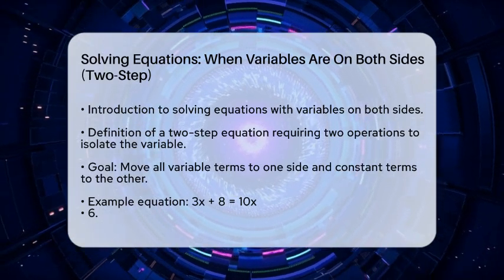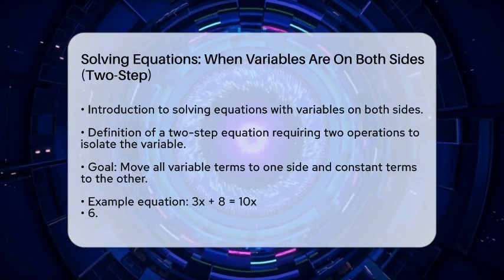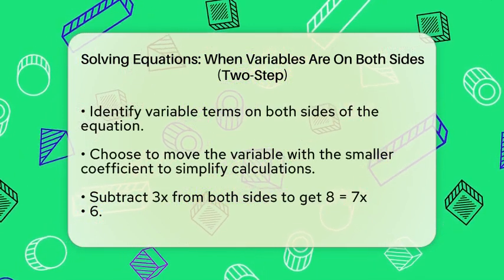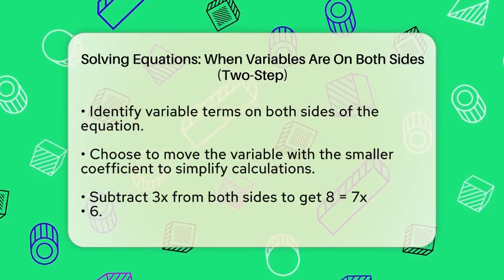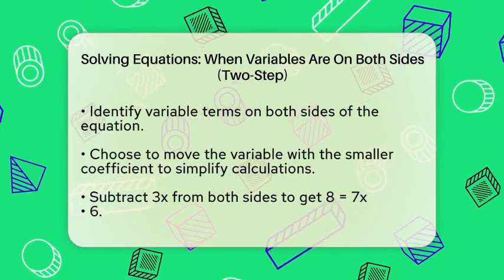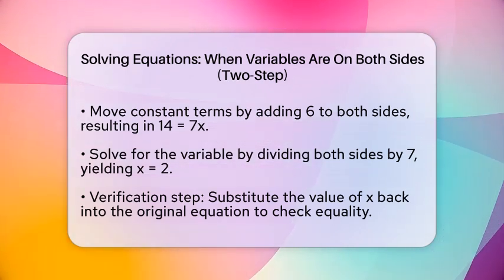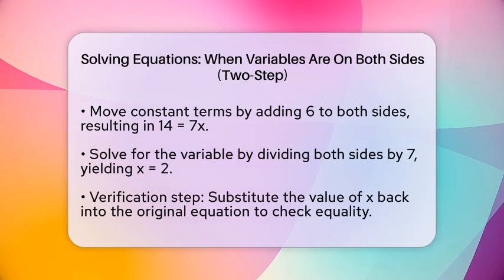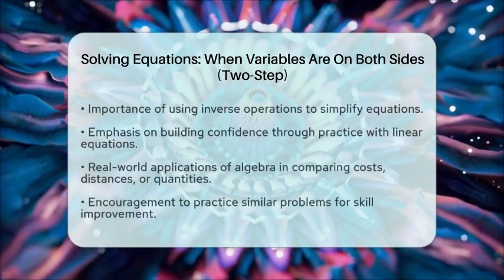Solving Equations: When Variables Are On Both Sides (Two-Step) - Your Algebra Coach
Solving Equations: When Variables Are On Both Sides (Two-Step) In this educational video, we will guide you through the process of solving equations when variables are present on both sides. You’ll learn how to approach two-step equations effectively, making it easier to isolate the variable and find its value. We will break down the steps in a clear and straightforward manner, ensuring that you can follow along and apply these techniques to similar problems.

Understanding how to manipulate equations is an essential skill in algebra, and this video will help you build a solid foundation. We will cover the importance of moving variable terms and constant numbers to their respective sides, as well as how to use inverse operations to simplify the equation. By practicing these methods, you will gain confidence in your problem-solving abilities and see how algebra can be applied to real-world scenarios, such as comparing costs or calculating distances.

Whether you're a student looking to improve your math skills or someone interested in brushing up on algebra concepts, this video is designed for you.